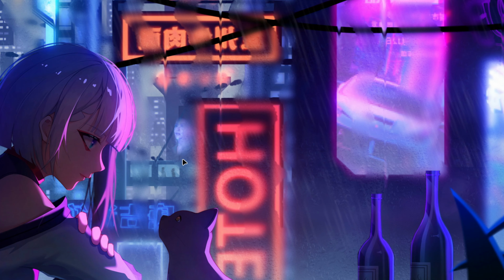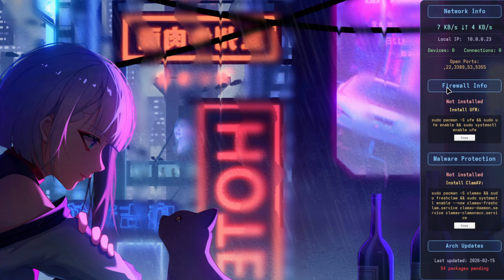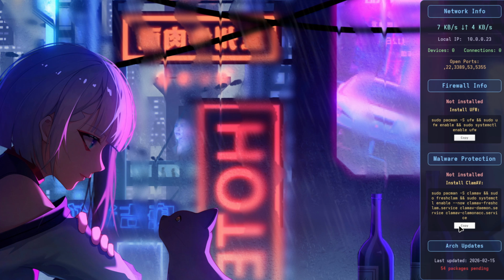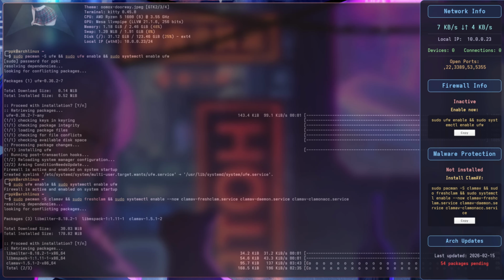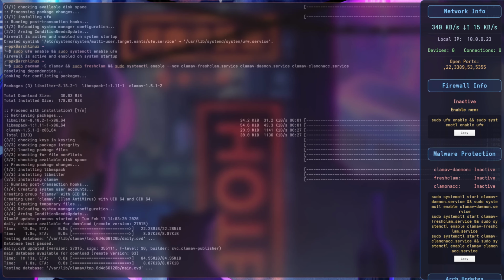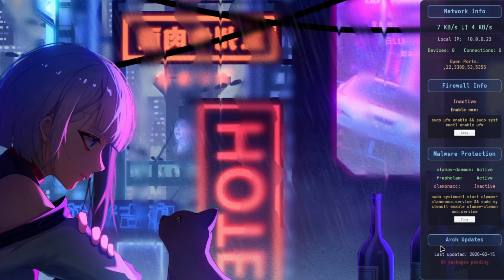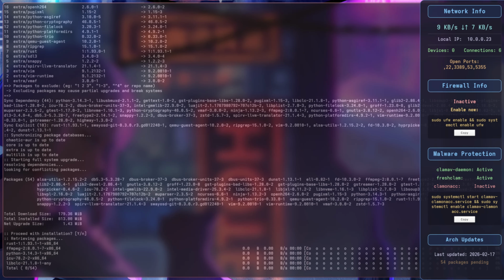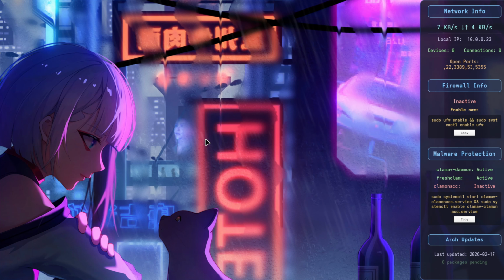Why I Swapped My Status Bar for Custom OSDs | Arch Hyprland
Ditch the cluttered status bar and level up your Hyprland workflow with custom Quickshell OSDs. In this video, I showcase my minimal desktop environment where vital system information, security status, and Arch Linux update reminders are only a shortcut away. We’ll dive into a custom security bar that monitors firewall settings, ClamAV malware protection, and open ports to keep your Linux desktop hardened and efficient. If you love a clean, distraction-free TWM setup, this is for you. 🐧

00:00 Intro
00:47 Time OSD
01:21 Info OSD
03:00 Security OSD